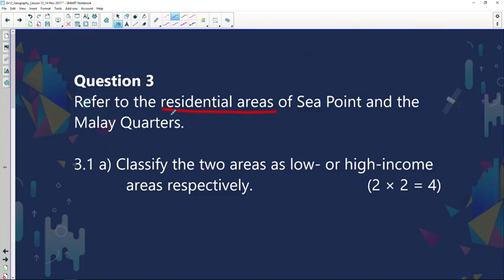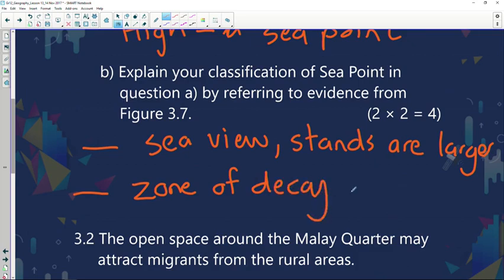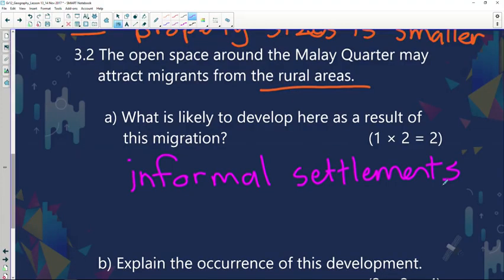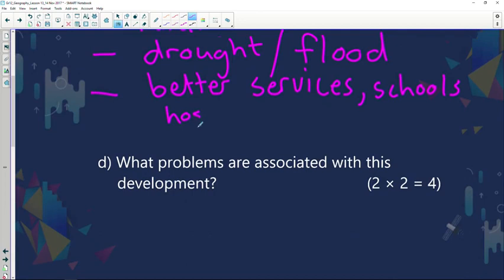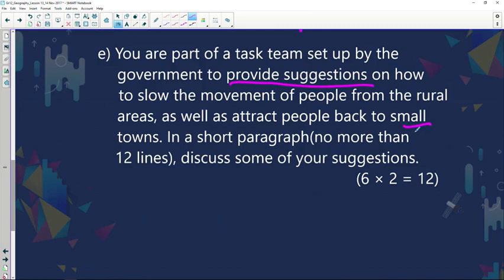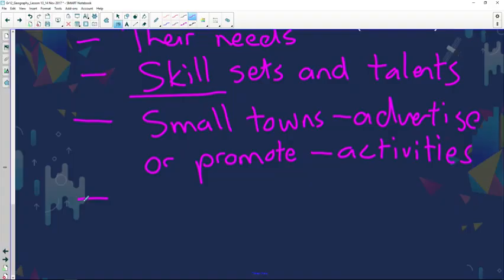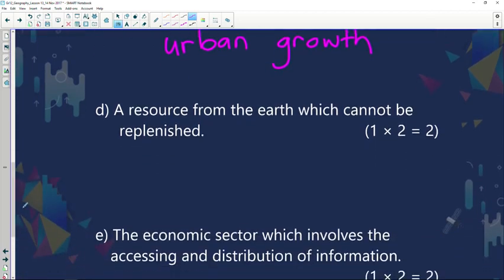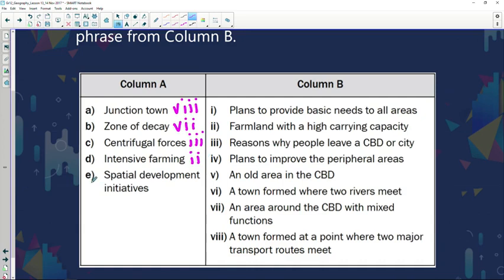Theory Revision 2 - Geography